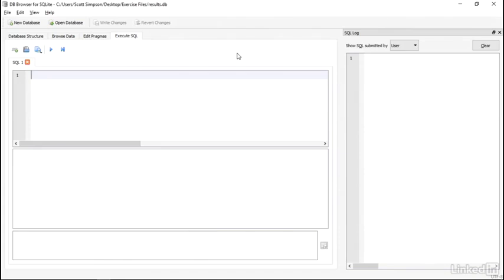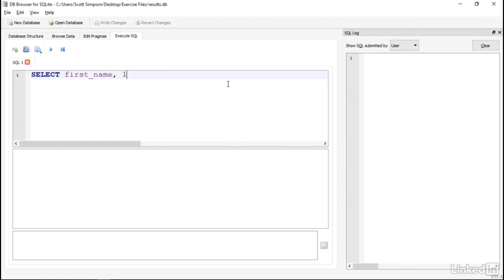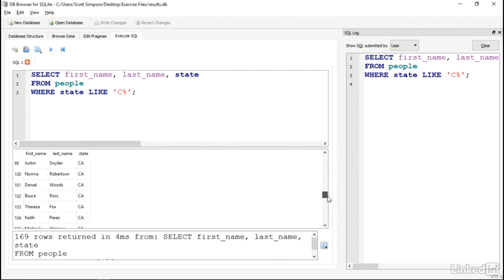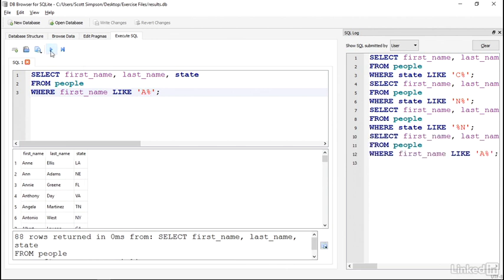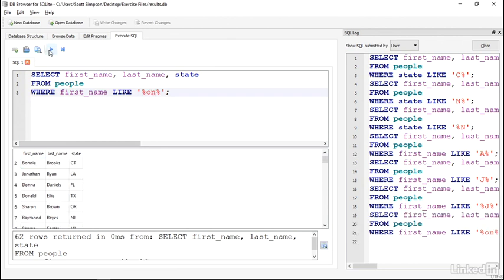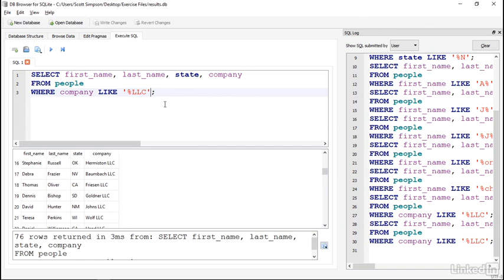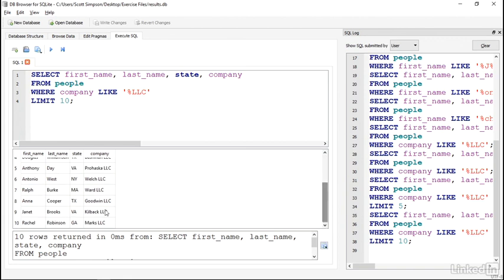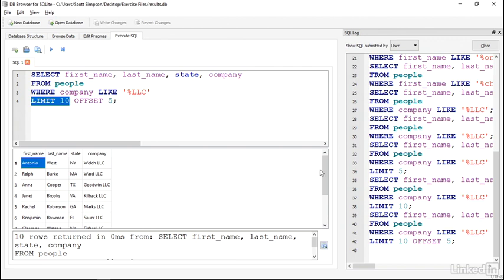Limit responses - Learning SQL Programming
SQL (Structured Query Language) is a common tool for retrieving data from relational databases such as SQL Server, MySQL, MariaDB, and PostgreSQL. This course provides an introduction to this core programming language. Learn how to request data from a server, limit and sort the responses, aggregate data from multiple tables with joins, and edit and delete data. Instructor Scott Simpson also shows how to perform simple math operations and transform data into different formats.